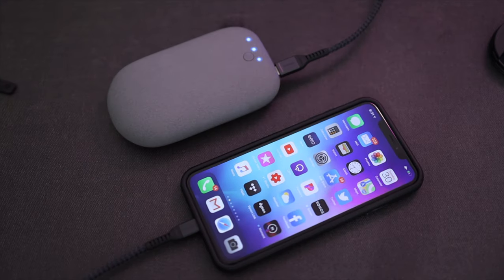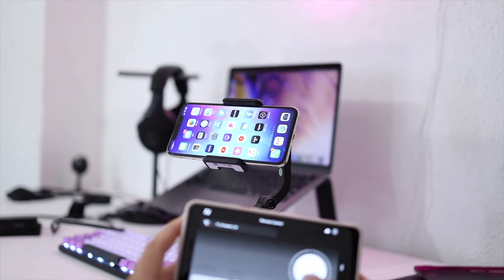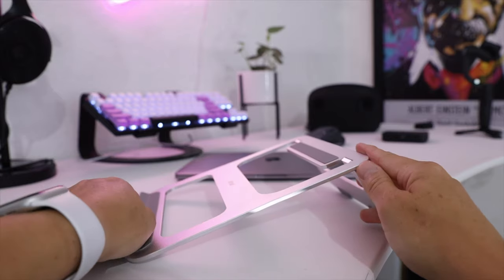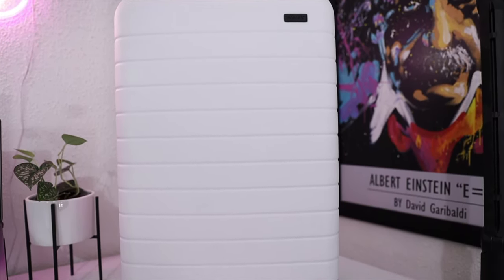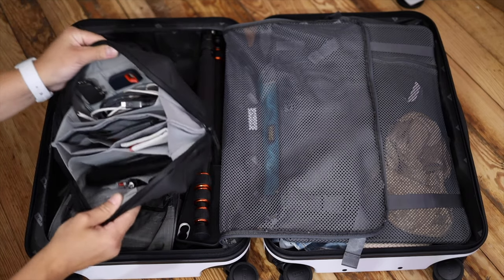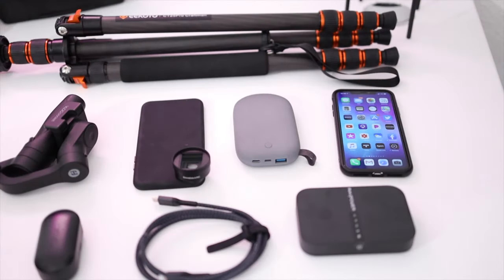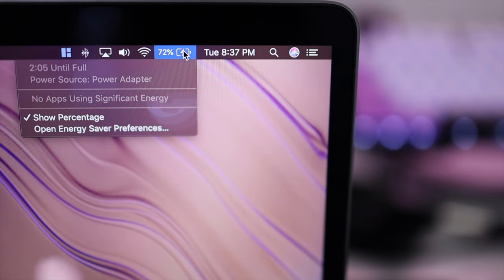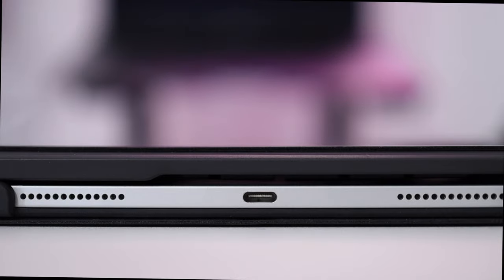Ultimate Travel Tech 2019!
Folding POCKET GIMBAL

FOLDING LAPTOP STAND

Qi STONE WIRELESS CHARGER w/ PD

NOMAD USB C to LIGHTNING CABLE

MY YOUTUBE GEAR